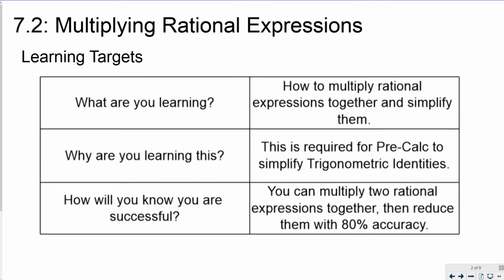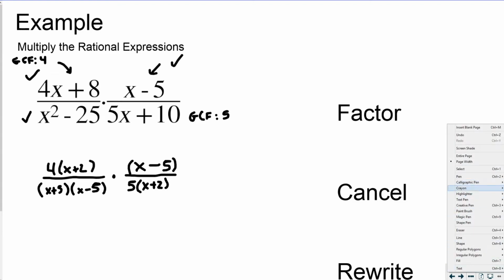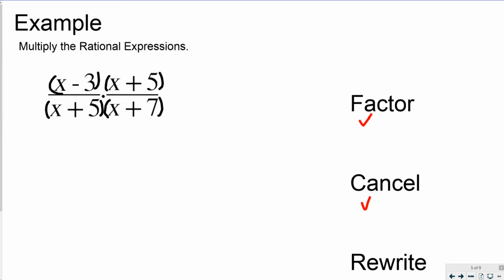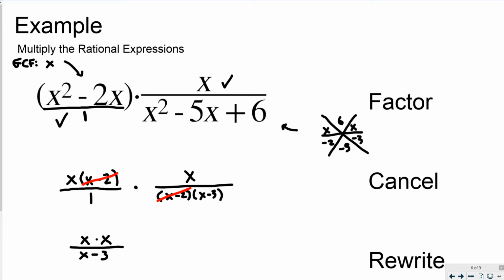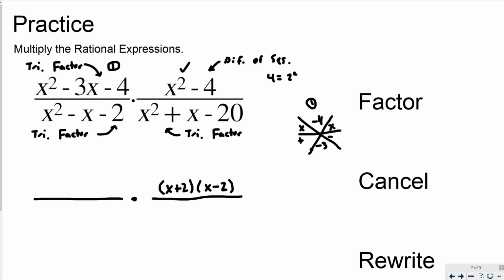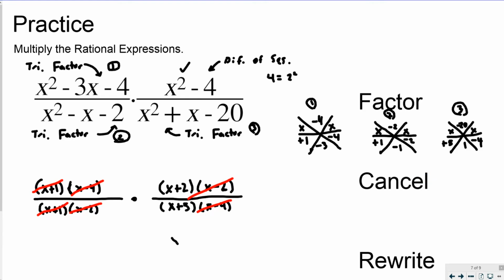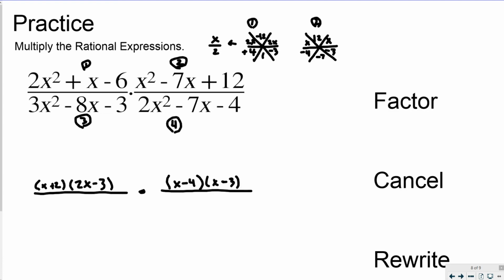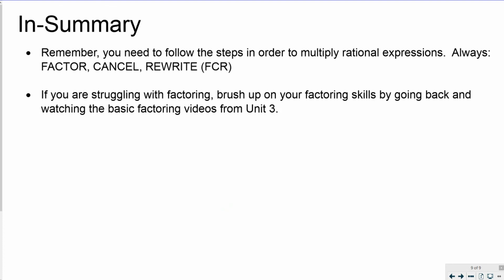Multiplying Rational Expressions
In this video I go over how to multiply two rational expressions together, and then show you some examples of varying difficulty.